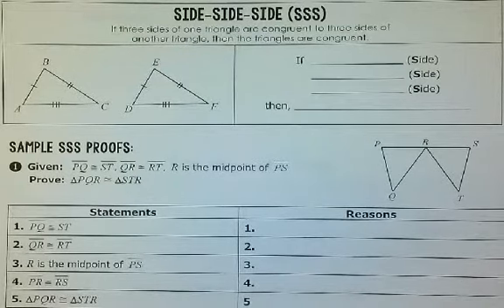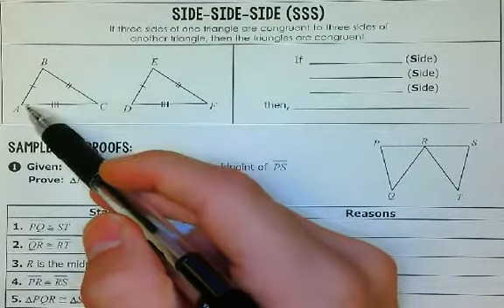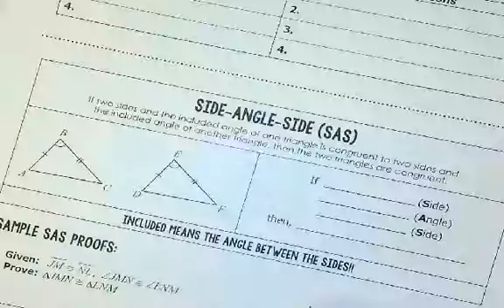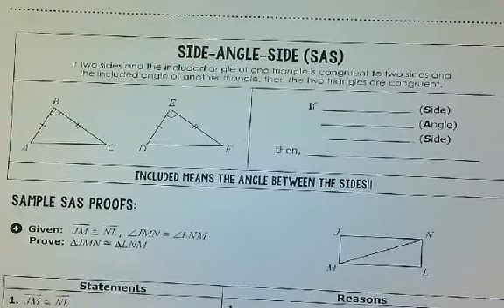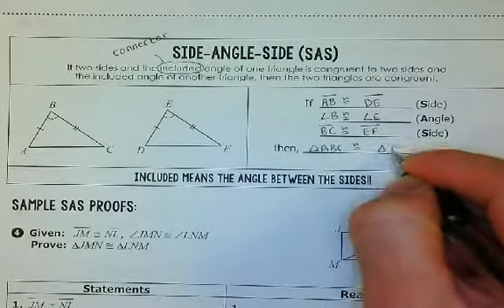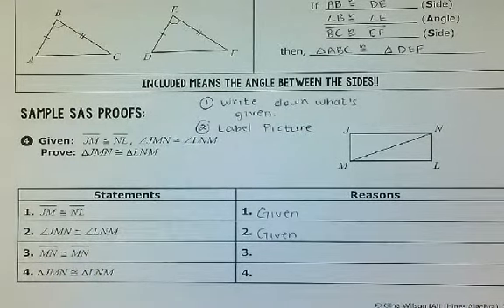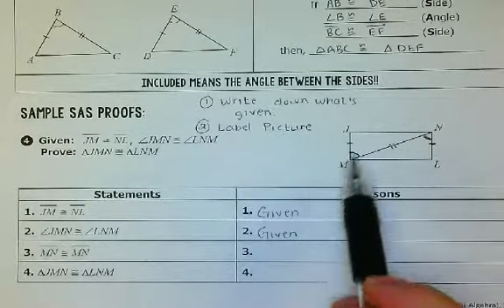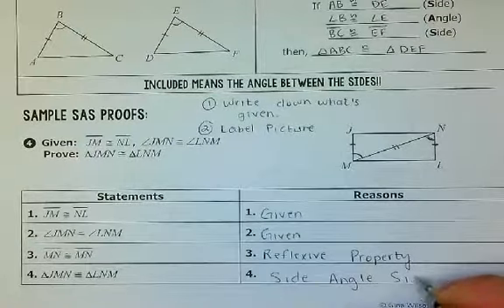Proving Triangles With SSS & SAS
In this video, we discuss two shorter ways to prove that triangles are congruent: SSS & SAS